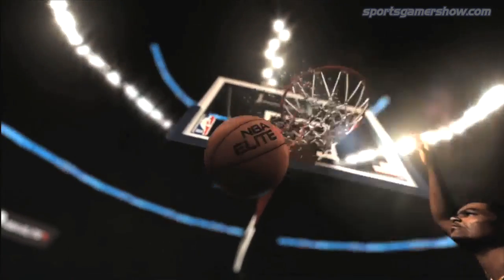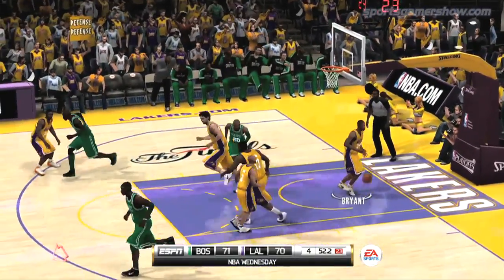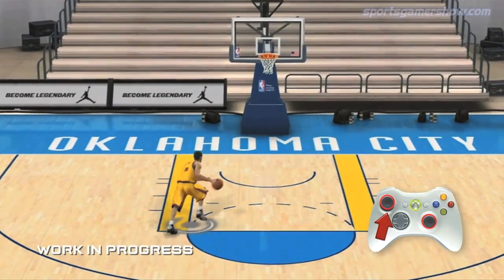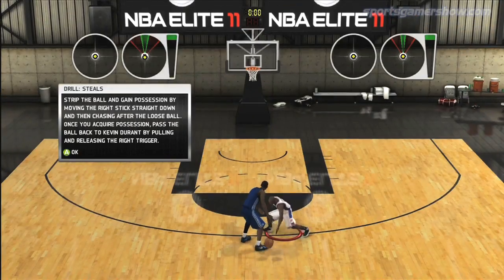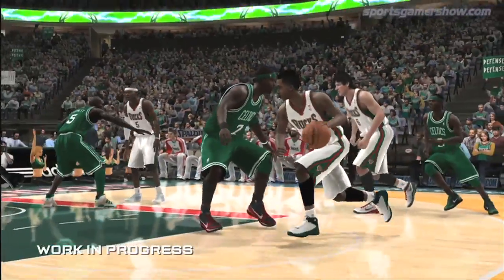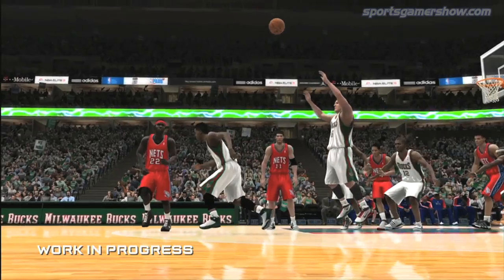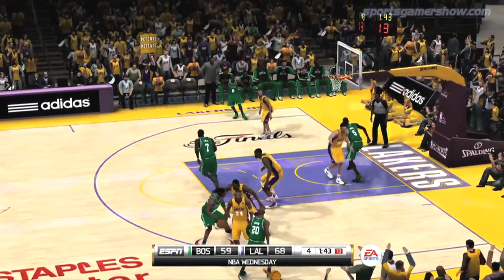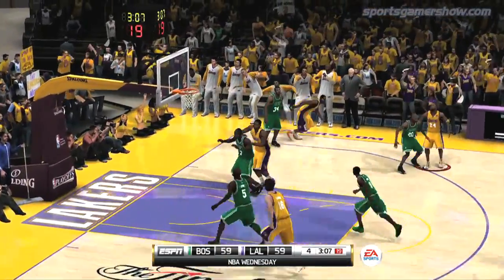SportsGamerShow - Five Ways to Fix NBA Elite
EA Sports recently announced the delay of their next NBA simulation game to 2012.  The news was not a shock to anyone, as the company is still recovering from the huge backlash EA Canada received over the NBA Elite 11 demo released last year.

With recent shakeups within EA Tiburon (who has taken over the new NBA sim series) along with the high probability that they will be recreating the game from scratch, delaying the release of the game to next year is the proper route to take.

There's no question that rival 2K Sports is on top when it comes to NBA Sim basketball.  EA Sports needs to step its game up if it expects to compete with the NBA 2K series.  Here are five ways they can do it.

Credit to YouTube users HABI7A7, 4BUCKSROBOT and DigitalHoops for the glitch clips.